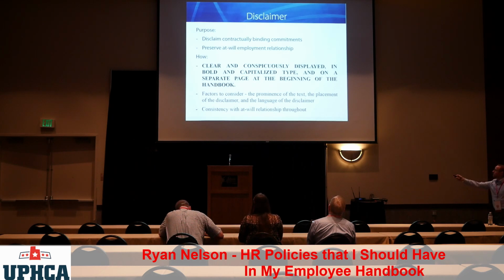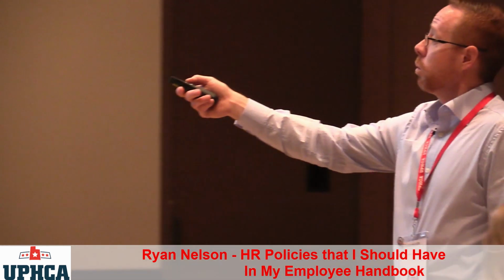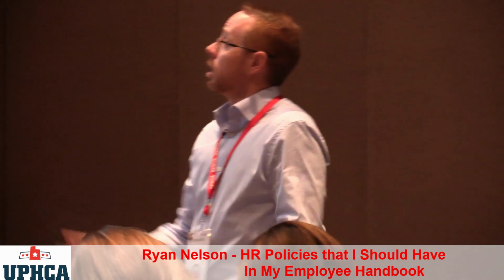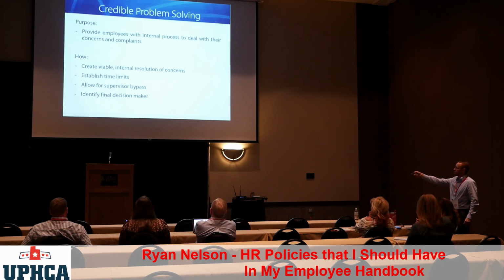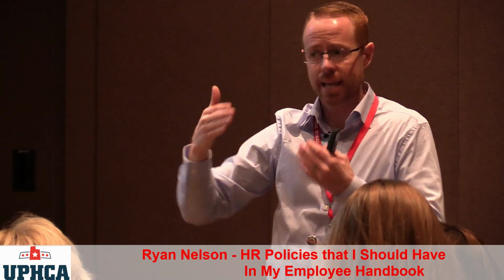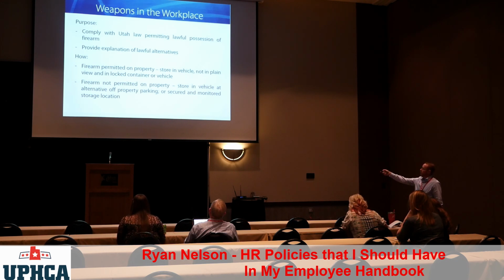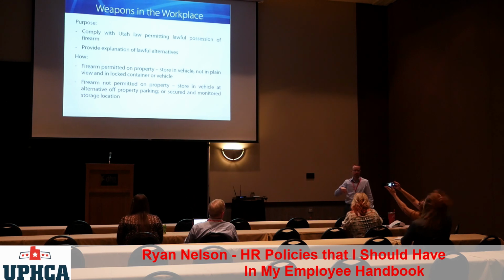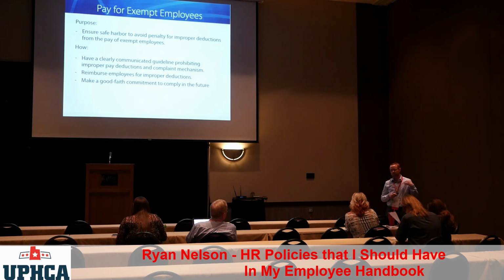19/3/28 R Nelson - HR Policies that I Should Have in My Employee Handbook